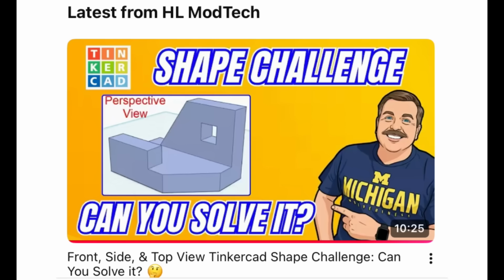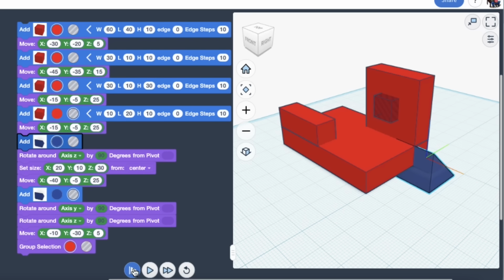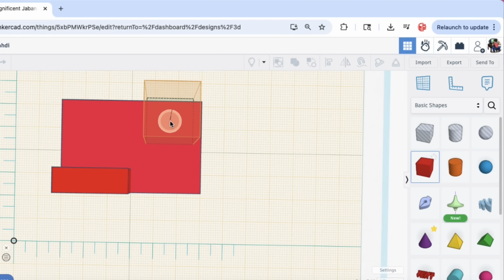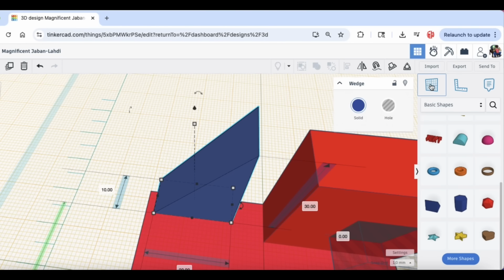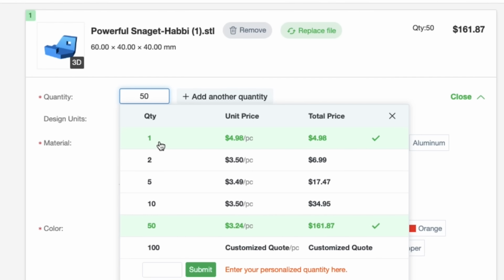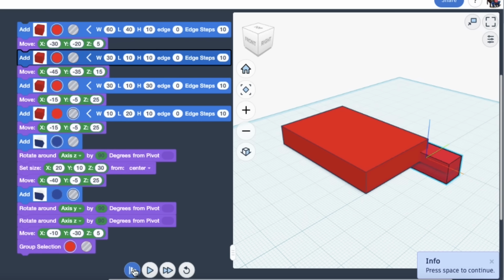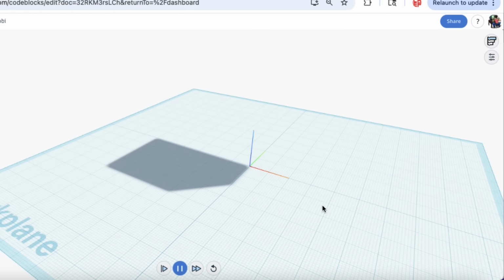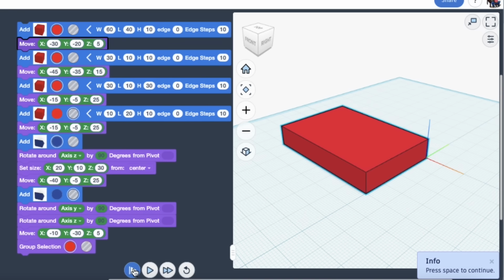Tinkercad Code Blocks Crush the Shape Challenge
Chuck accepts HLModtech’s Tinkercad Shape Challenge and shows how to use basic shapes to produce the design in about 15 minutes and then shows you how 17 lines of Tinkercad Code Blocks produces a full parametric version that anybody can modify with very little knowledge of Tinkercad.

Or
Prusa Core One Kit (MatterHackers)

Chuck's Arduino Book:

Nozzle Removal Tool:
1/4'' Socket

Filament Friday Sticker:
Send Self Addressed Stamped Envelope to:
Electronic Products